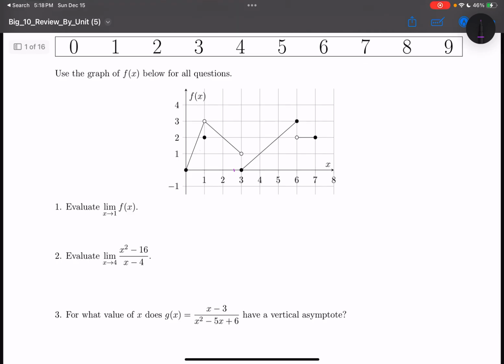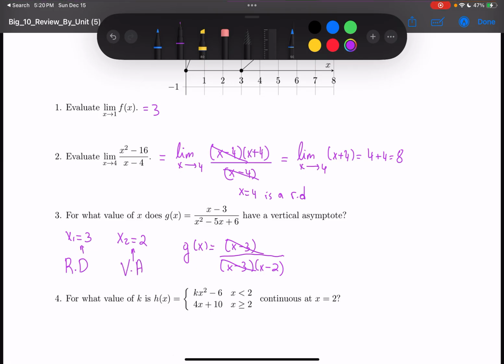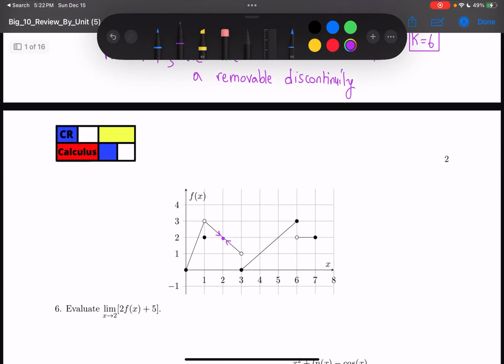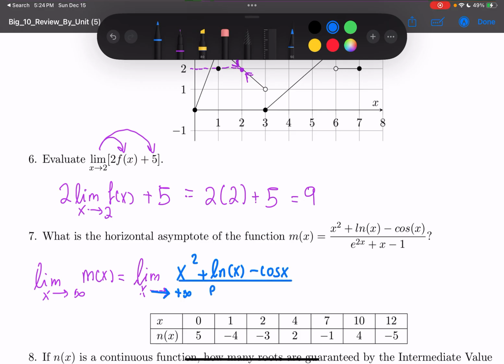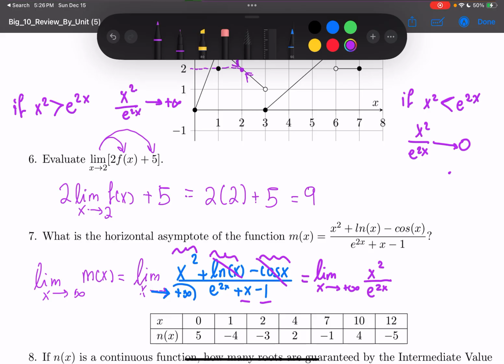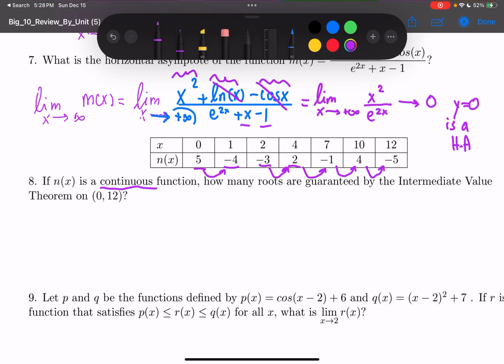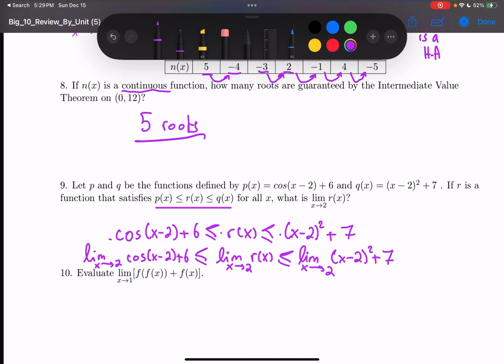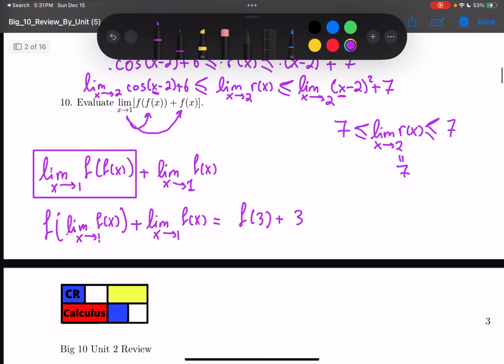Unit 1 Big 10 Questions - AP Calculus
A set of 8 review activities (1 for each unit) called the Big 10. Each activity has 10 questions and consists of the answers 0-9, each usually exactly once. A great review and self-checking activity for your students!